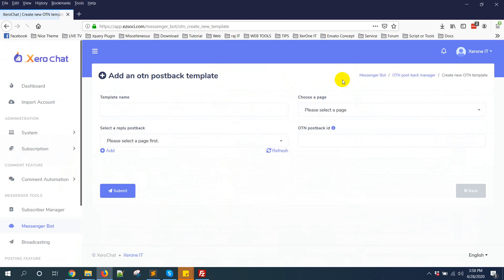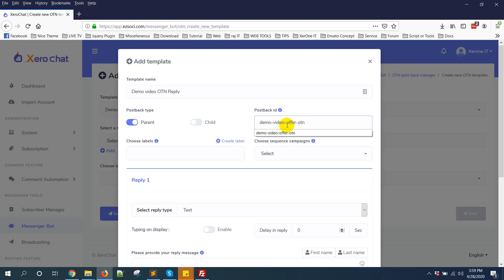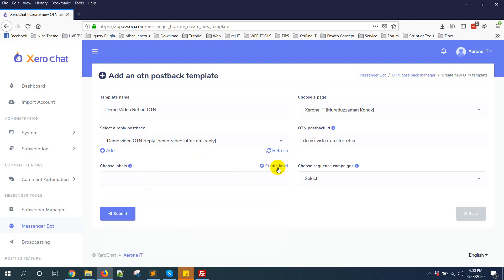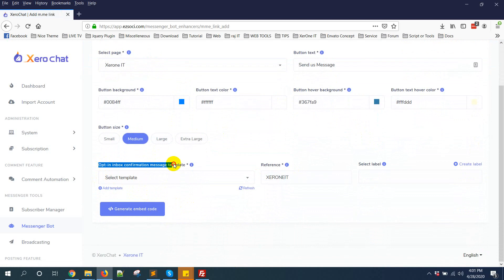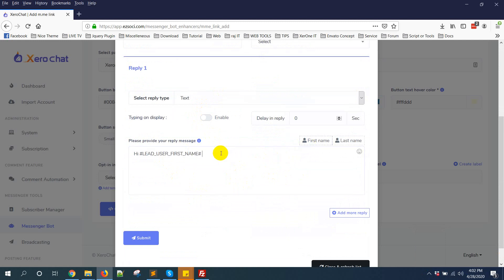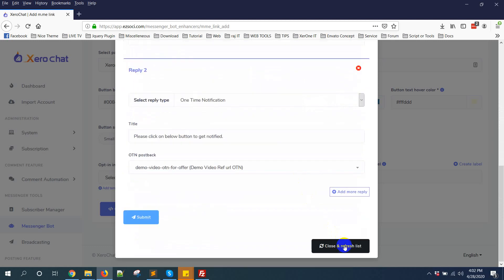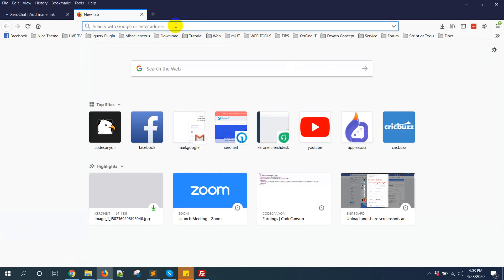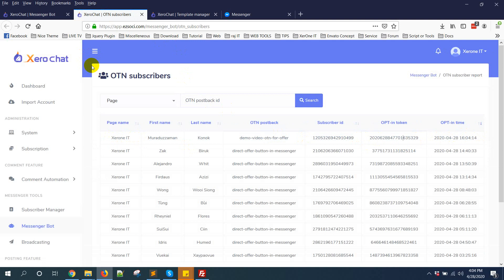How to Create Ref URL with OTN to share anywhere [XeroChat Messenger Enhancers add-on]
You can share the ref url in your website, Facebook page, groups, profile, messenger , email or anywhere you want.

To create m.me link you will need Messenger BOT Enhancers add

Before sending OTN message, you will need to get approval for your page that's very simple & easy like one click.